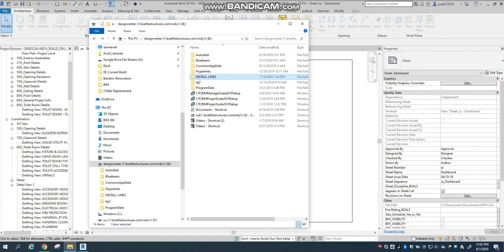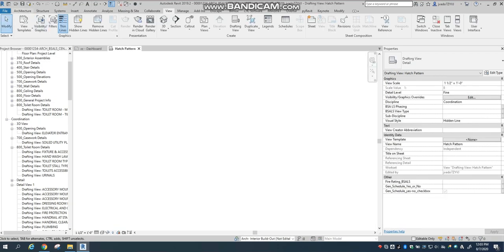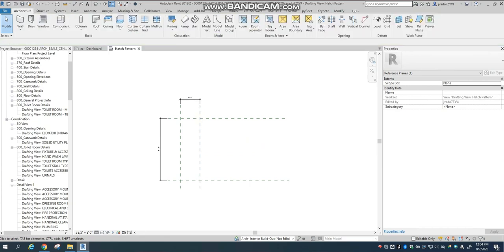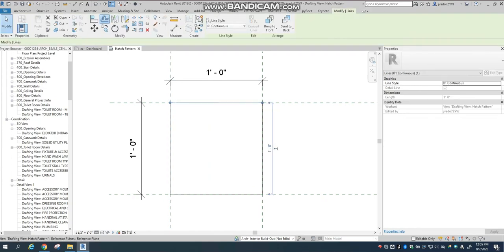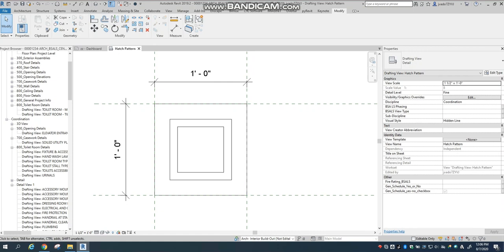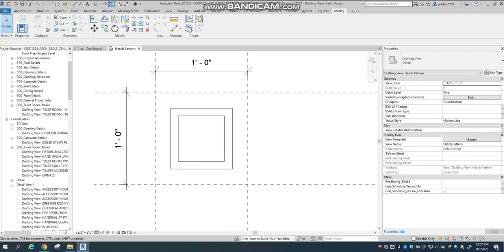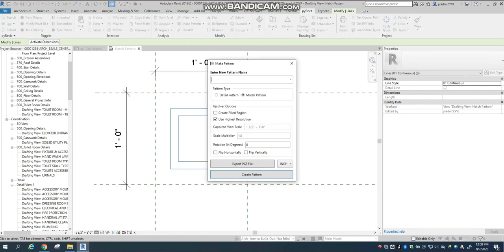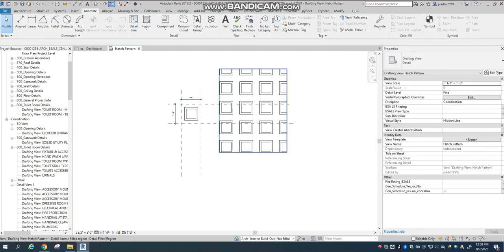Custom Filled Regions with pyRevit